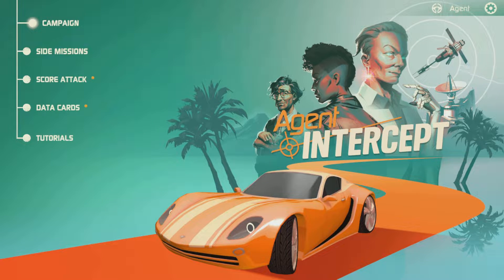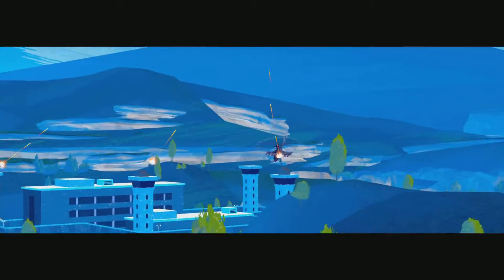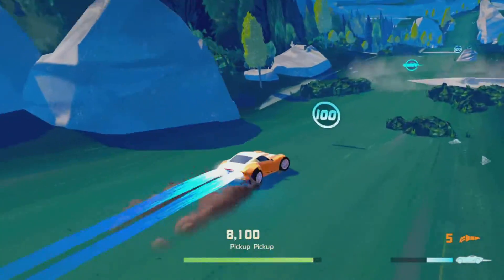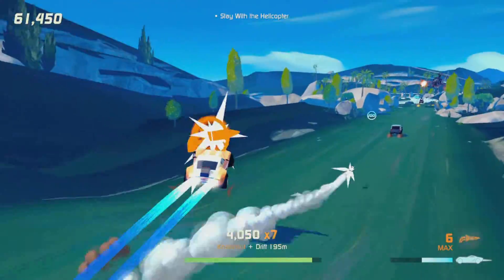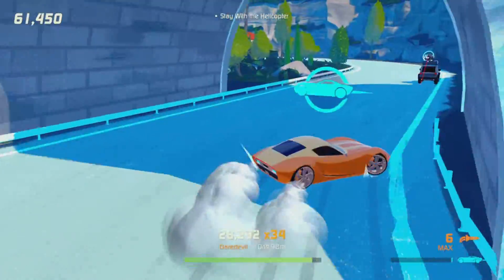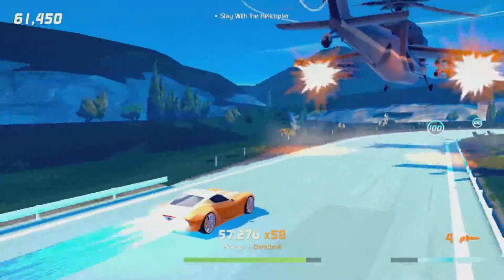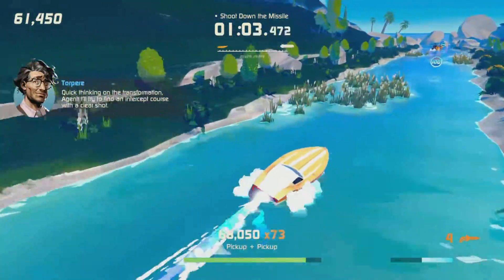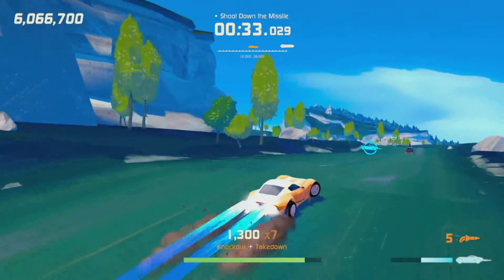PS5 Agent Intercept - Level 1 Gameplay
This is the first level of a cool action spy game on the Playstation 5